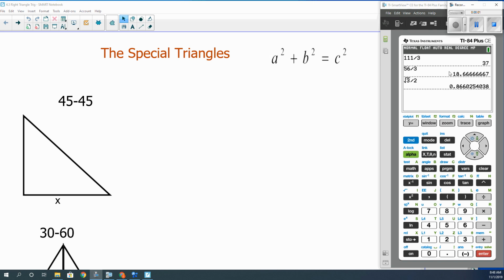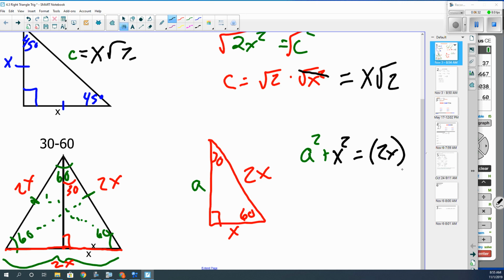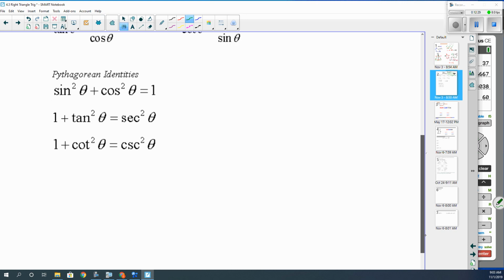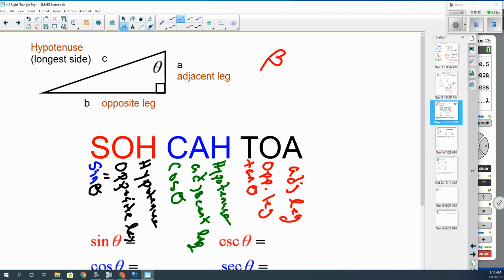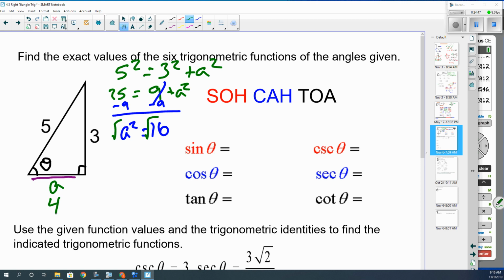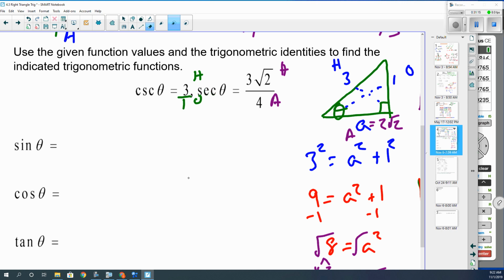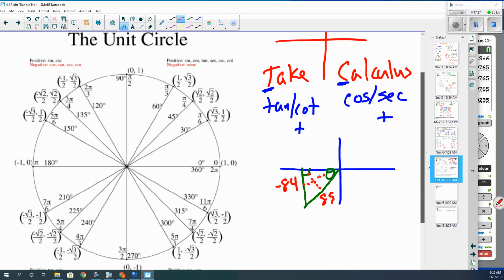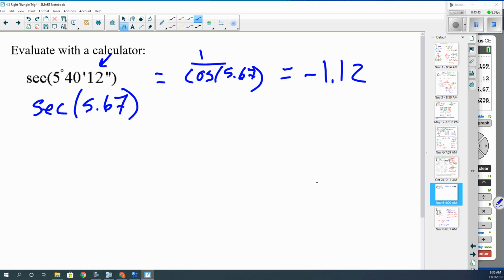SM3H 4 3 Right Triangle Trig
The last answer in the video should be 1.0049 not -1.12.